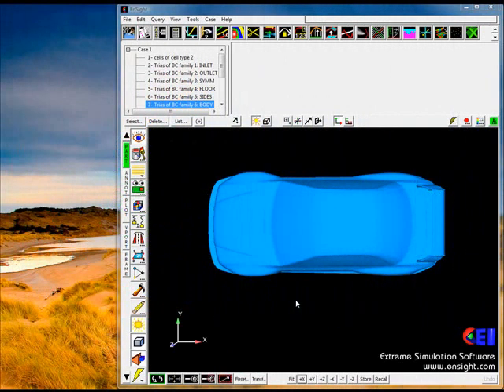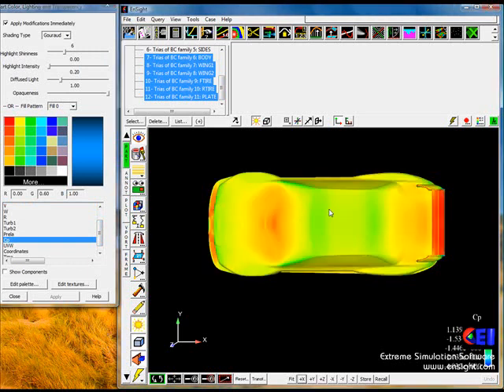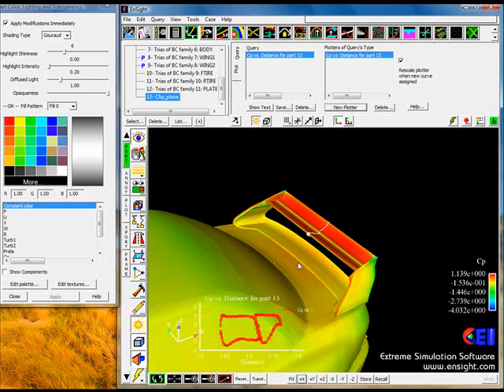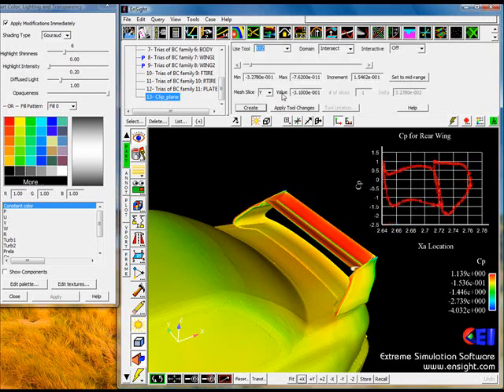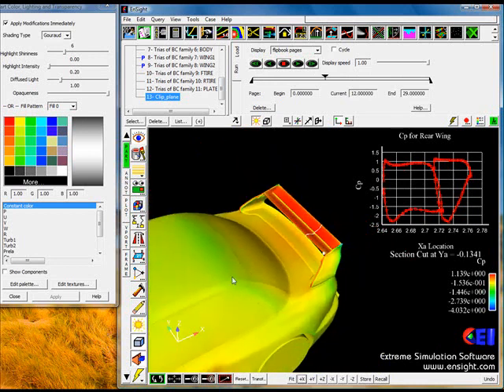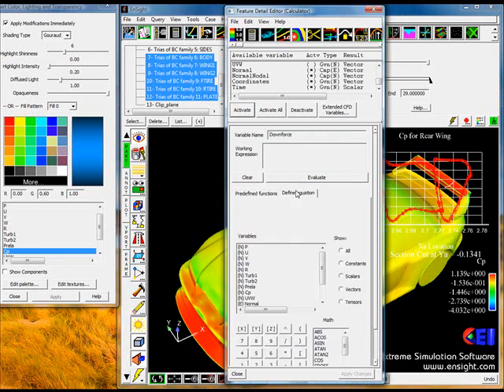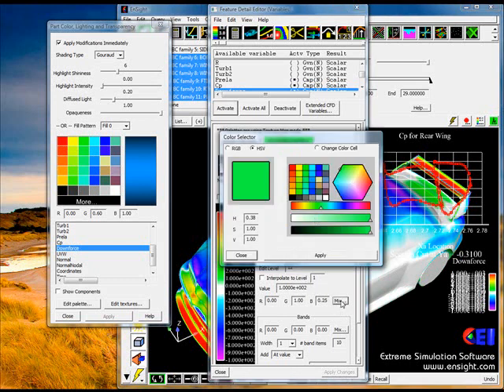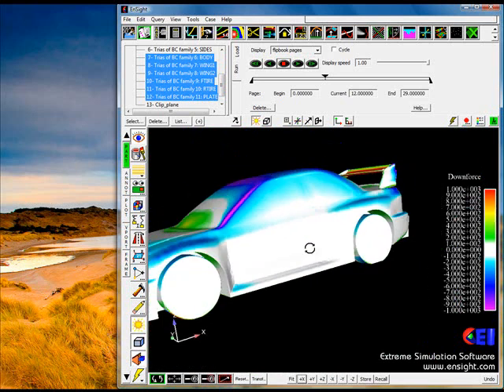EnSight Aerodynamic Analysis Part 1 of 2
This tutorials shows users how to generate new field variables like Cp and "Downforce per unit area" which add greatly to the understanding of where downforce and lift are being generated. In addition, this tutorial illustrates how to generate Cp graphs, and spanwise loading. The spanwise loading taking the previously shown Downforce variable and integrates this quantity over the section, sweeping this section along the span of the wing and generating a graph of the resultant load distribution.